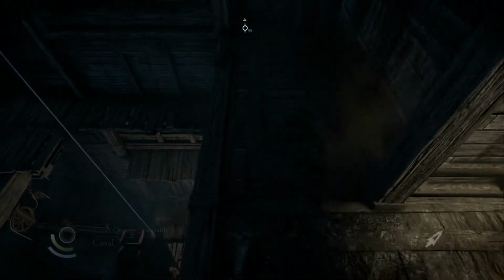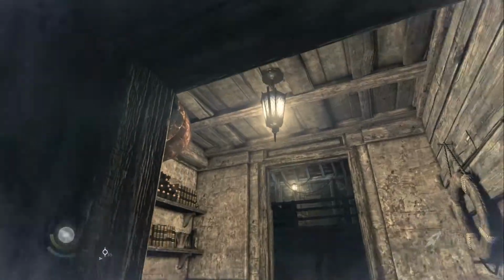Thief (Ps4 Xbox One Gameplay ) - Lets Play Part 35 Poor Protection - Commentary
Garrett, the Master Thief, steps from the shadows into the City, a treacherous place ruled by a tyrannical Baron and his brutal Watch. when the citizens rise in bloody revolutions, Garrett's thieving skills are all he can trust.

Developer: Eidos Montreal
Platform: Xbox One
Genre: stealth
Publisher: Square Enix

My twitter the Master Thief, steps from the shadows into the City, a treacherous place ruled by a tyrannical Baron and his brutal Watch. when the citizens rise in bloody revolutions, Garrett's thieving skills are all he can trust.

Developer: Eidos Montreal
Platform: Xbox One
Genre: stealth
Publisher: Square Enix